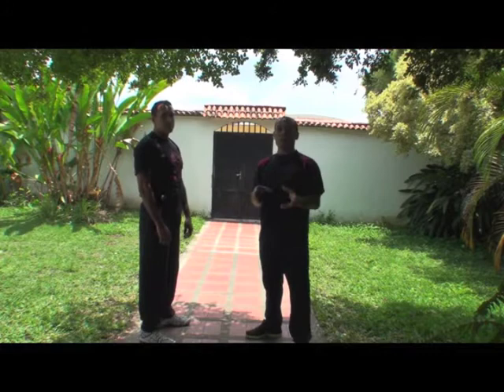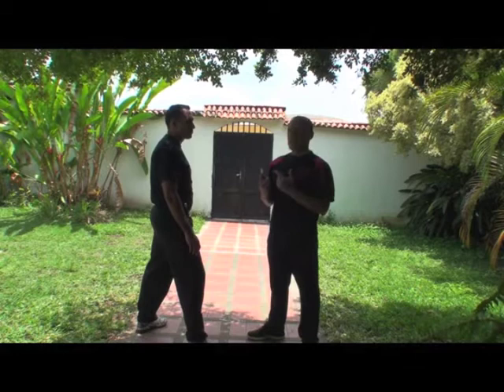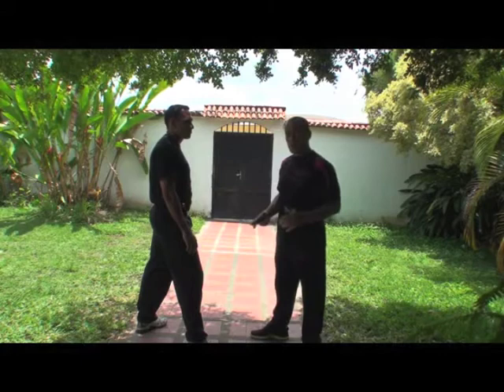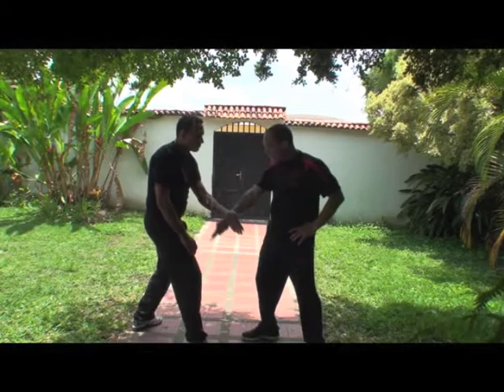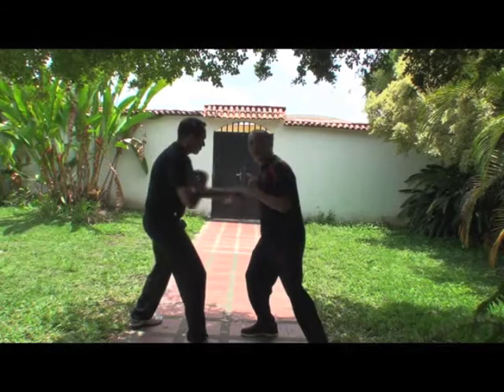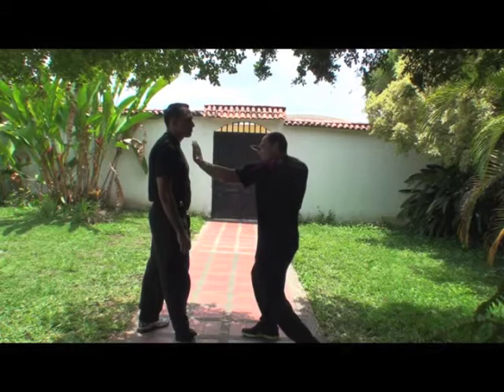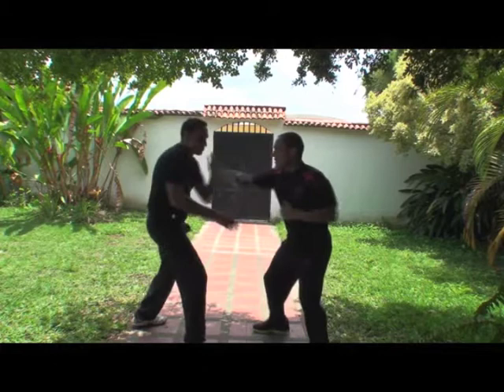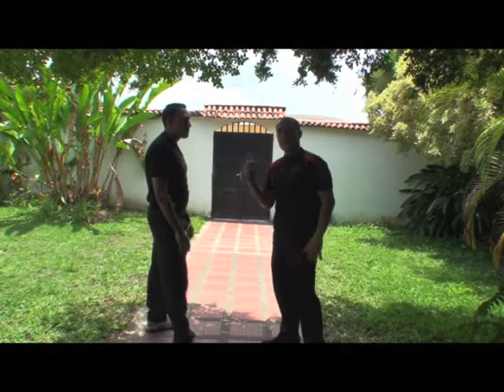Tuhon Felix Cortes Lines of Attack Phase lV (Single Blade 1 of 2)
LEARN ONLINE!